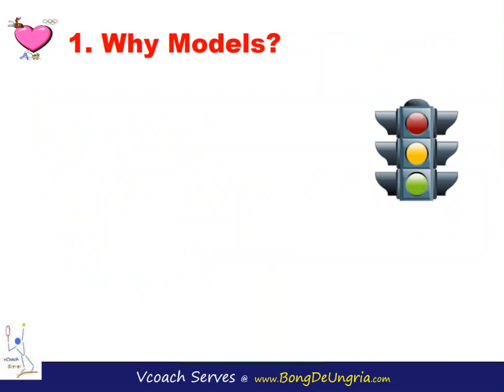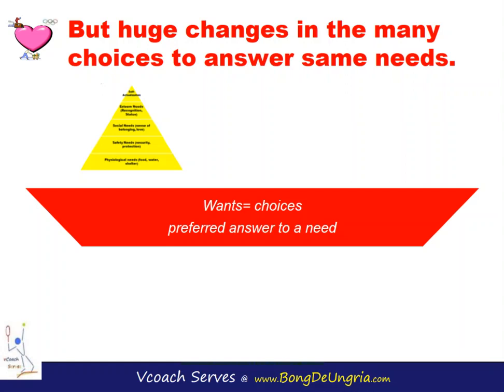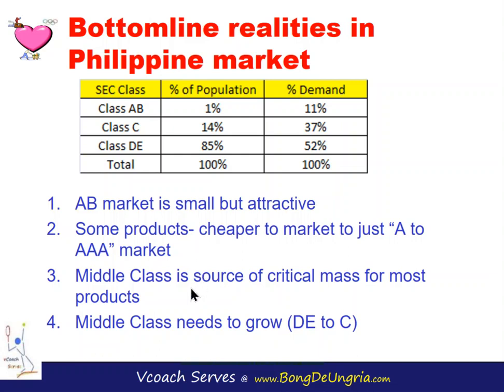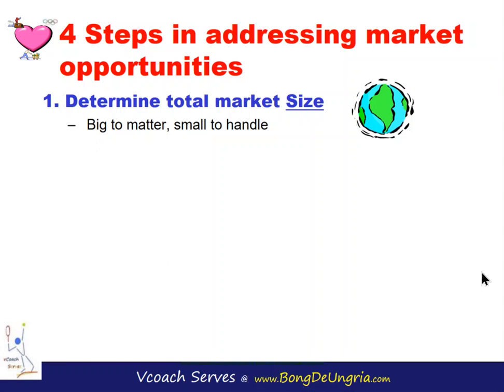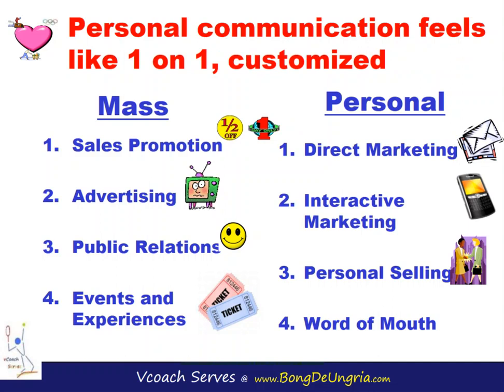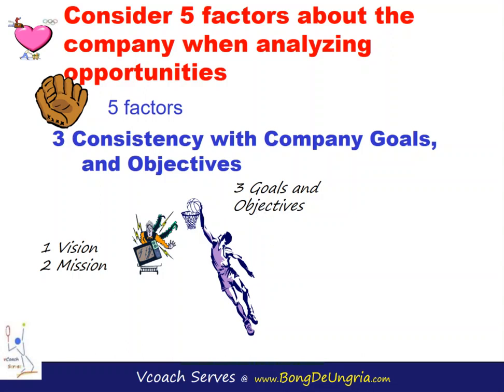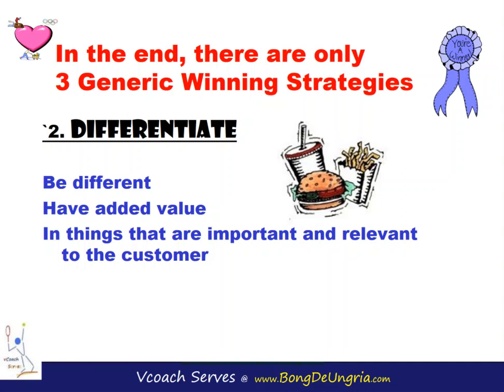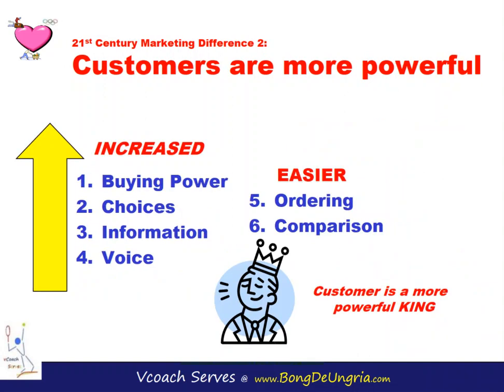I Love Marketing Model 2020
This is a visual interactive technique to help students remember key marketing concepts. Developed by Prof Bong De Ungria of the Ateneo Graduate School of Business